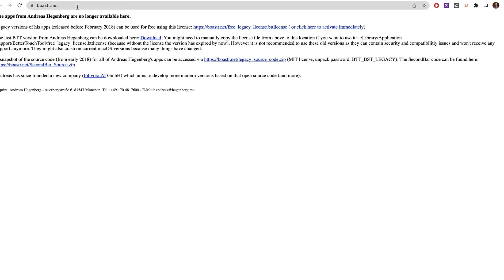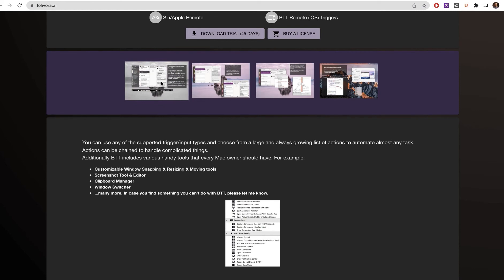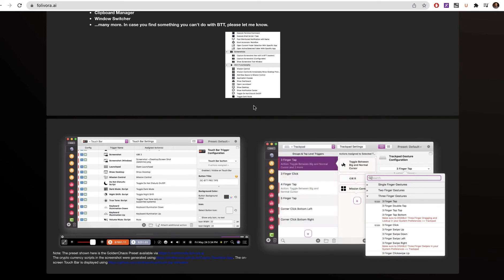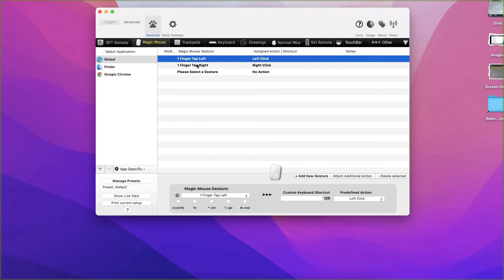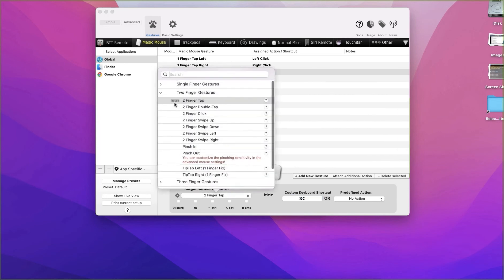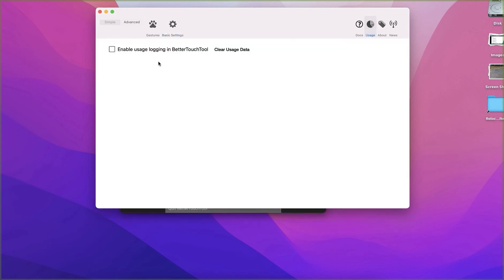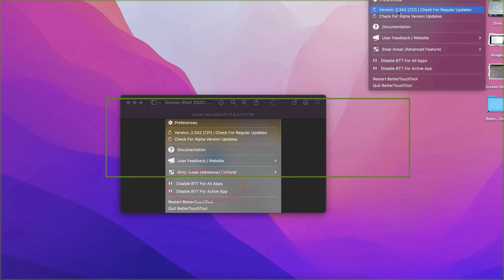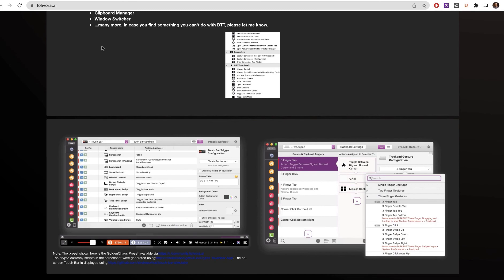Silent click mouse - Here's how you can do it.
Here’s how you can follow the steps for your mouse and get rid of the click noise during right or left click and also add some more customization to your magic mouse.
Are you using Apple Magic Magic 1 or 2 and you hate the annoying click noise every time you right-click? Every time you click, are you hearing a loud click noise? In this post, I will show how to make your mouse not click so loud.

I am so not liking the click sound too for a very long time and then one day I found this video where a guy was explaining about software that eliminates click sound from your magic mouse!